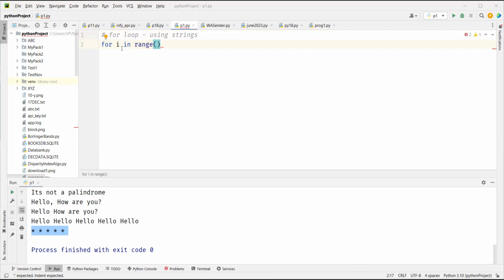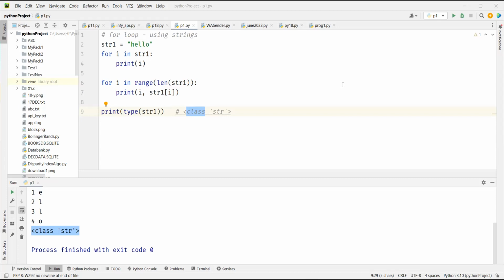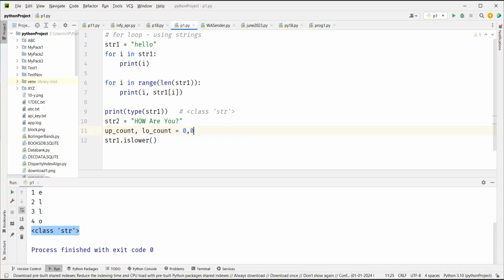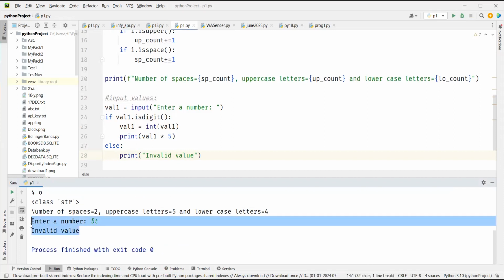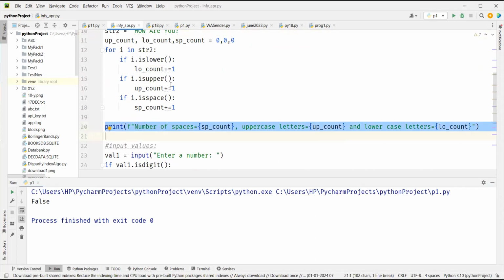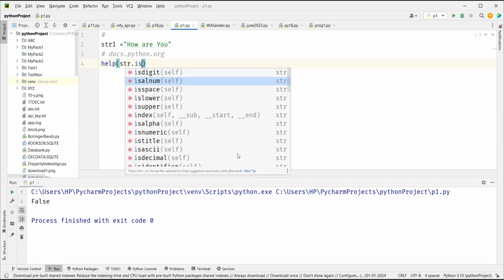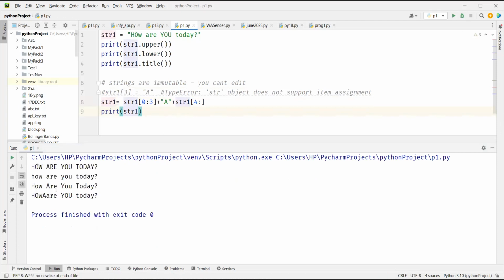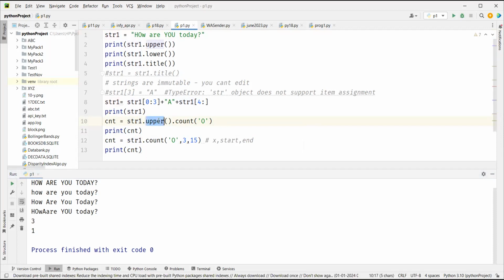DAY 13: String in Python Session 2